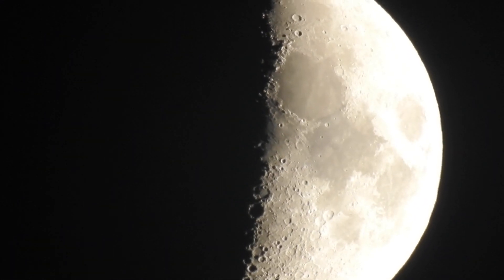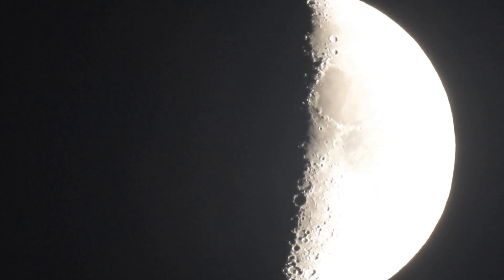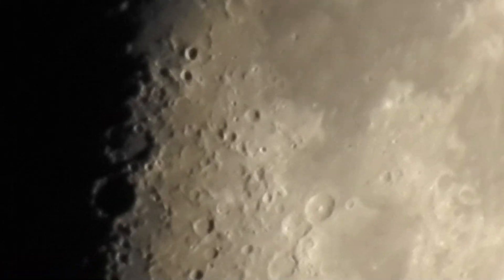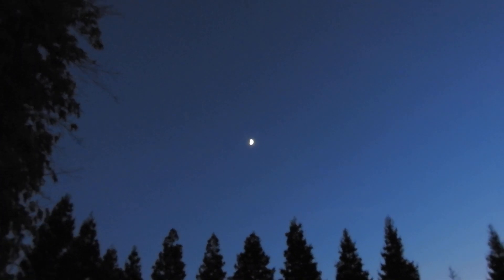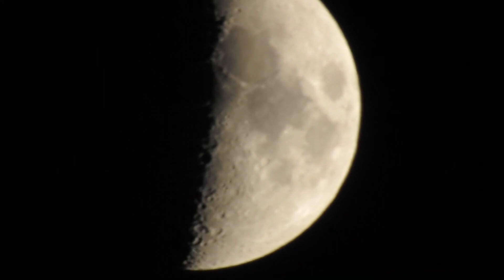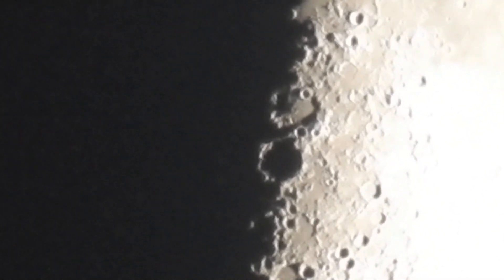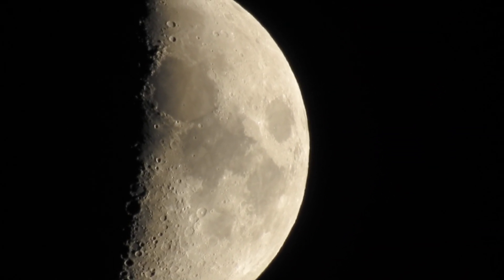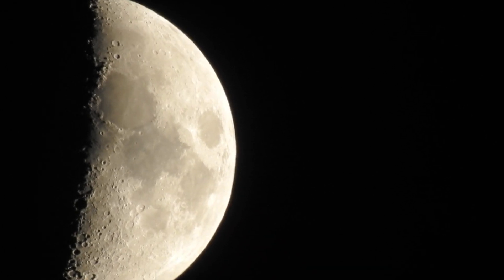Super close up of the Moon tonight here in California. Nikon P900 Camera zoom cam. 11/18/2023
Nikon P900 Camera super zoom view of the Moon

Solarham.net